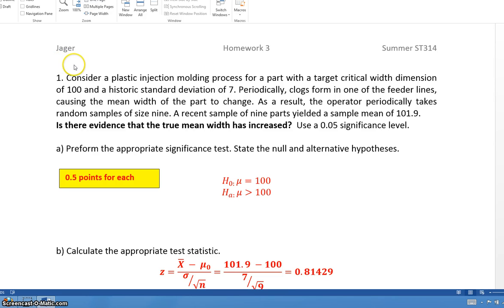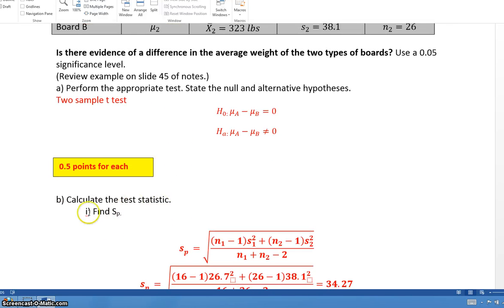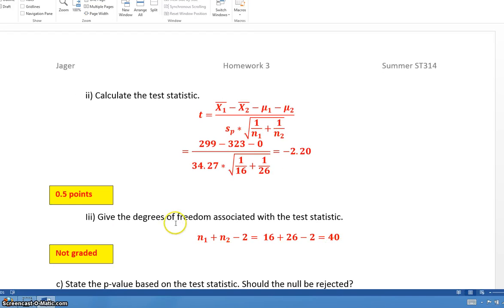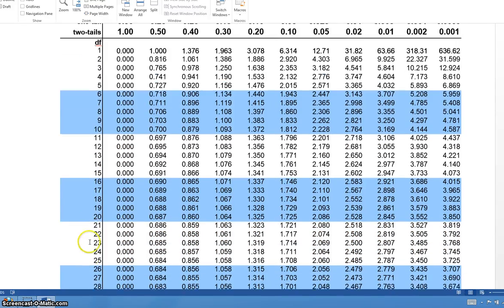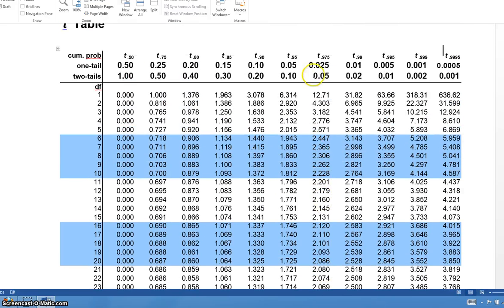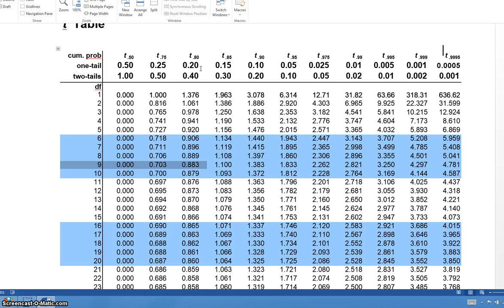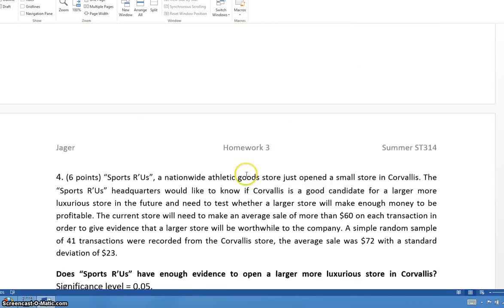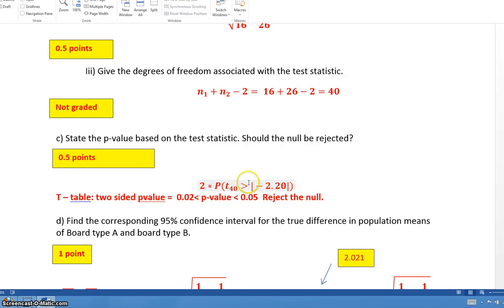ST314 Reading A t table